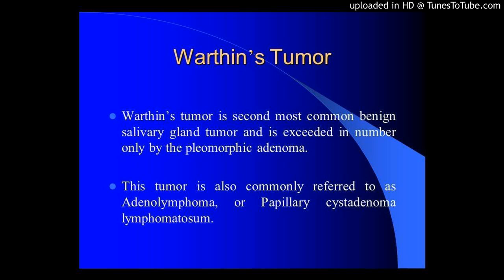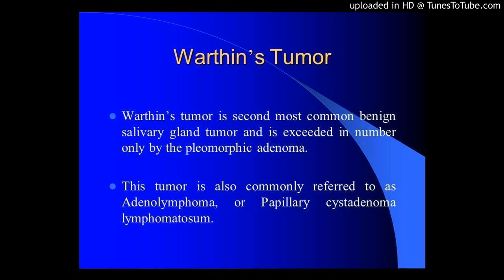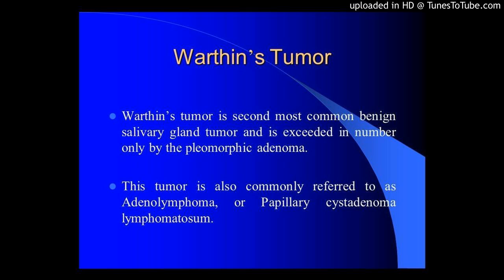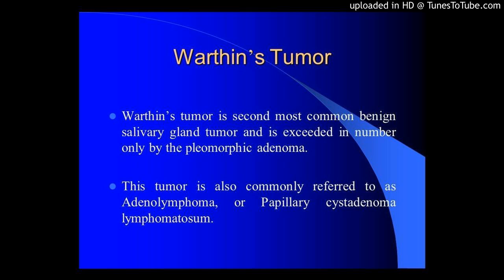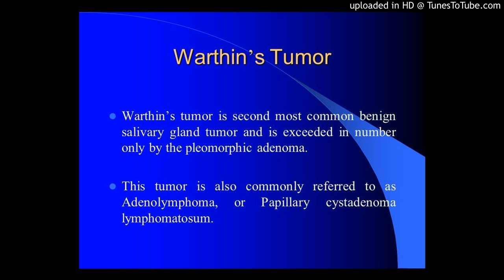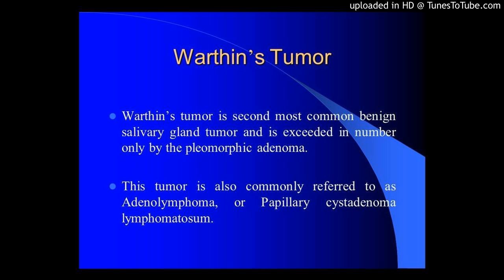Warthins tumor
Warthins tumor: Cyto histological spectrum with emphasis on diagnostic difficulties
by Neelam Sood, Parismrita Borah via Diagnostic Cytopathology
Warthins tumour is characterized by the presence of epithelial proliferation in a lymphoid stroma. It has been categorized as Sieferts types: 1-4, depending on the proportions of the 2 components. Although FNA is fairly accurate in establishing the diagnosis, the cytologic diagnosis of this tumor has potential sources of error.

This retrospective study was conducted in the Department of Pathology and Lab Medicine, of a tertiary care hospital. Cytology and surgical pathology records of past 15 years were screened. A total of 1200 FNAC cases of salivary gland lesions in the past 15 years were retrieved. 36 cases with presumptive cytodiagnosis of WT were identified and histopathological correlation was done. Histopathological correlation could be done in 24 cases. 19 out of 24 cases, were confirmed as WT. The 5 cases with discordance were analyzed for potential diagnostic pitfalls. The most common discordance was in the category of papillary proliferation with minimal lymphoid infiltrate. One case proved as oncocytoma and the other was papillary oncocyticcystadenoma. The other major pitfalls, were the interpretation of atypical squamoid cells. Their presence in a lymphoid background needs consideration of cytologic diagnosis of WT, mucoepidermoid carcinoma and metastatic squamous carcinoma. FNA showed an accuracy of 79% for WT.

Cytological misinterpretation can thus occur in presence of morphology other than classical Siefert type1. An awareness of these potential pitfalls should push the need for avoiding single cytologic interpretation.